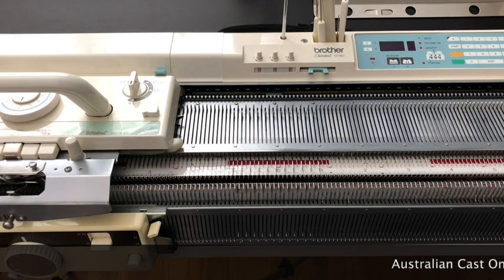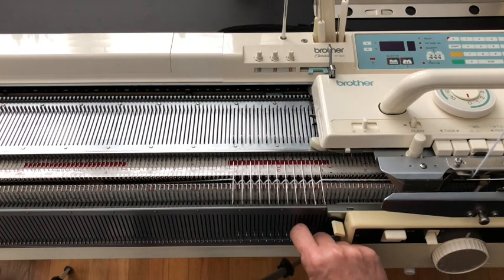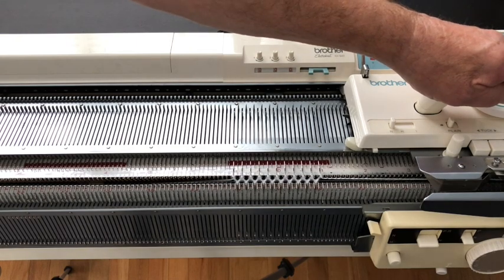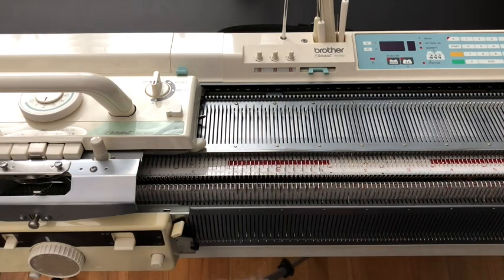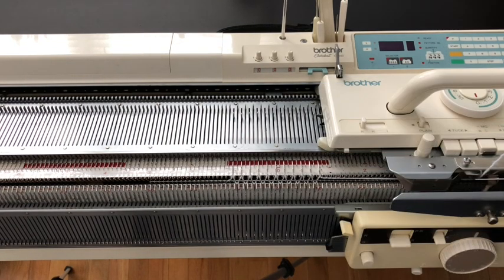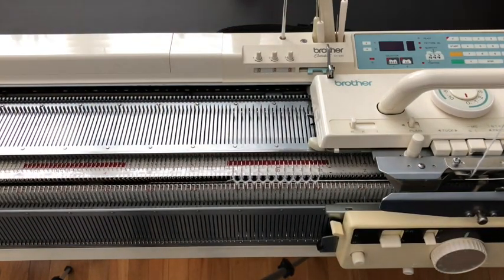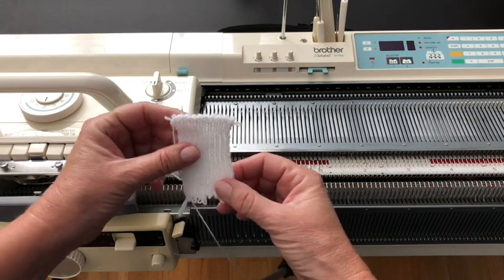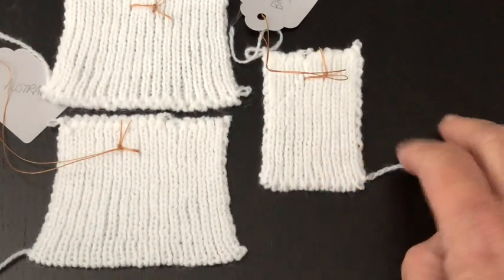Australian & New Zealand Ribber Cast On Methods for Machine Knitters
Video supplement for the Hand y Machine Knitting Podcast.
These two methods for casting onto the ribber are from an article by Doris Coutts from decades ago. The demonstration is done on a Brother 940 standard gauge machine coupled with the KnitKing RK900 ribber.